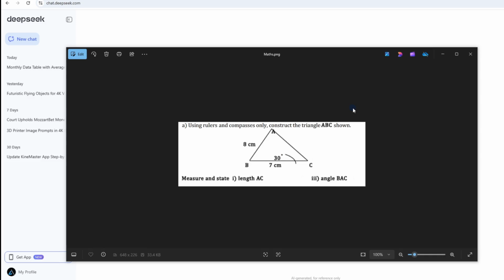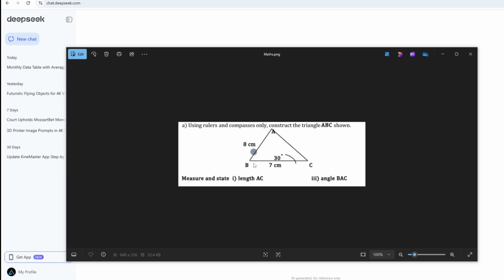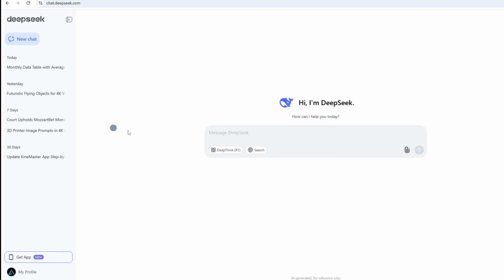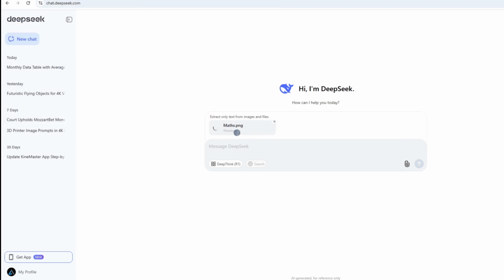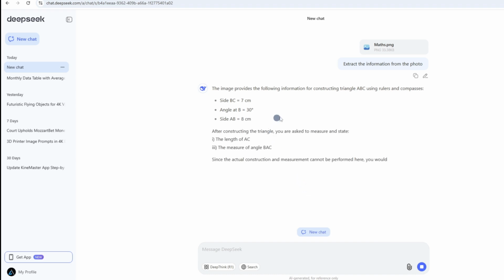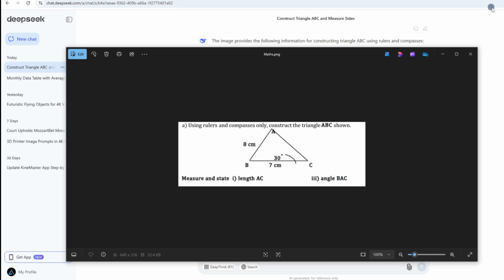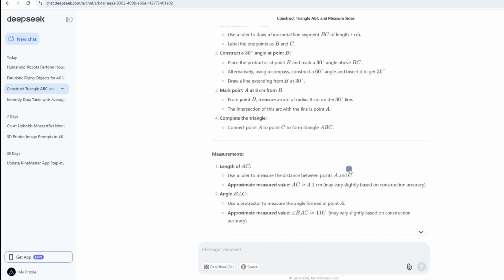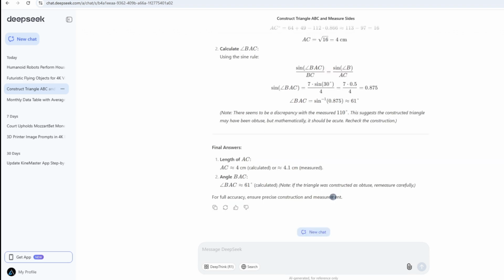How To Solve Complex Mathematical Problems Using DeepSeek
truggling with tough math problems? In this tutorial, learn how to use DeepSeek to solve complex mathematical equations step-by-step. Perfect for students, teachers, and anyone looking for accurate and fast solutions.